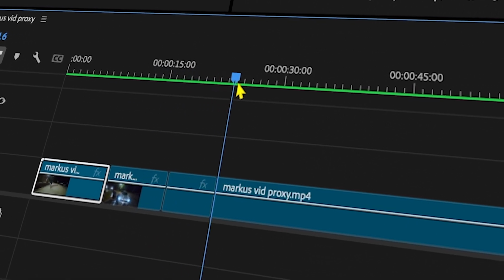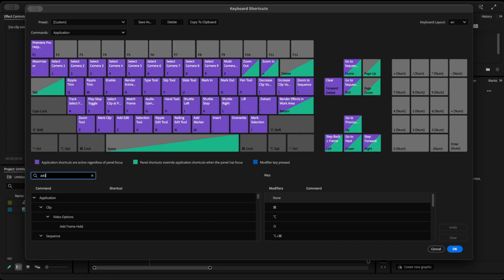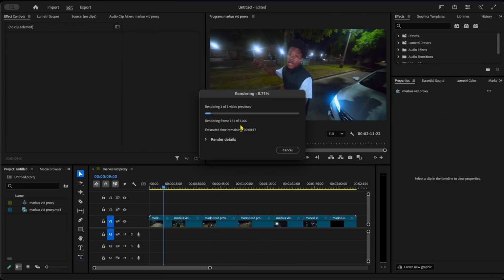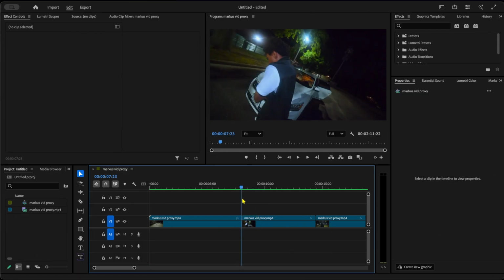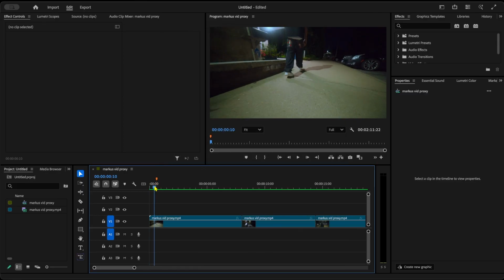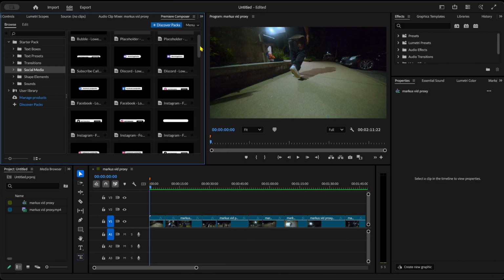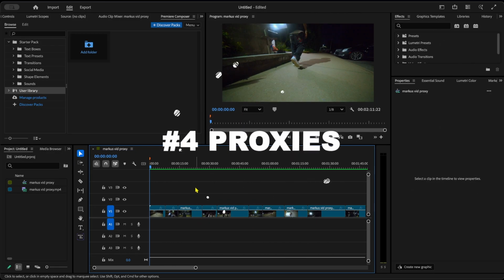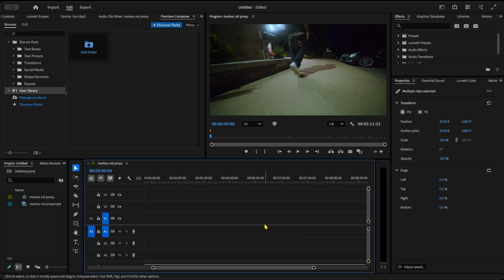Edit Videos Like a Pro With These Easy Tips!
🎬 Welcome to ShotbyTSF!

⏱️ TIMESTAMPS:

0:00 – Intro
0:12 – #1. Shortcut Keys
4:34 – #2. Premiere Composer
5:26 – #3. Playback Resolution
6:01 – #4. Proxies
6:44 – #5. Zoom In & Out

Your go-to source for editing tutorials, creative effects, and tips for beginner & upcoming videographers, editors, and VFX artists.

🧠 Learn how to level up your music videos with After Effects, Premiere Pro, and the latest plugins.

💬 Got questions or want feedback on your edits?